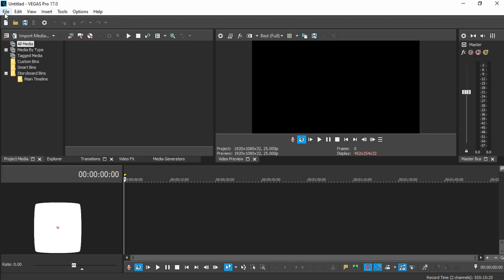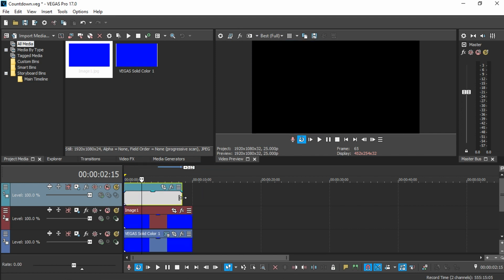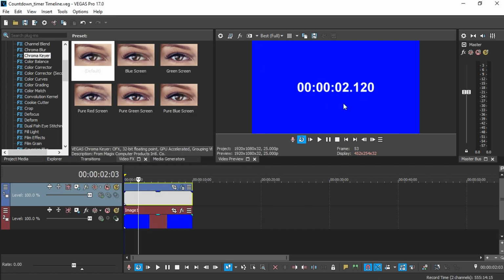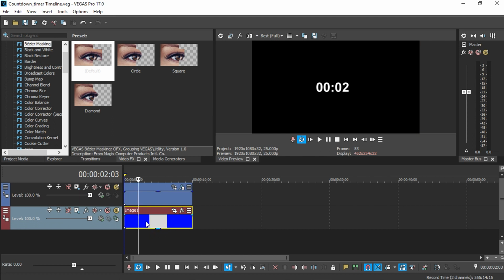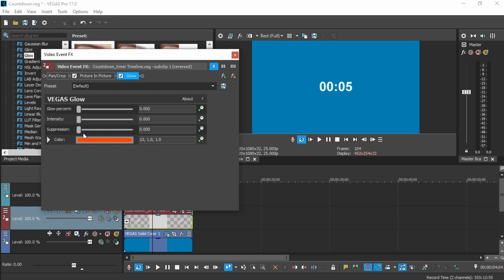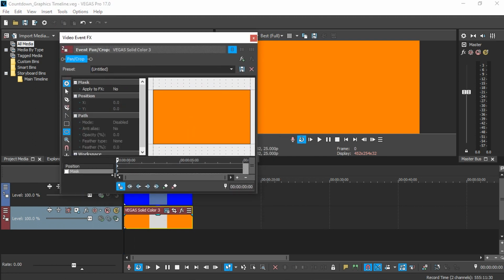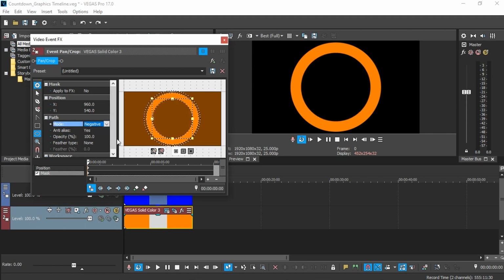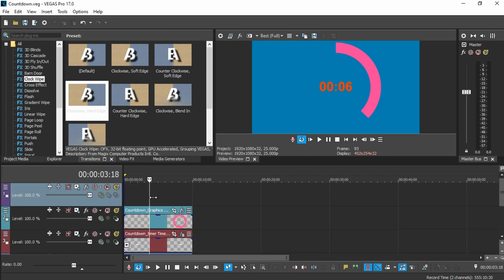How to create an ANIMATED Countdown Timer with VEGAS Pro 17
In this tutorial you will learn how to create countdown timer along with simple motion graphics without the need of plugins inside VEGAS Pro 17.
All you need is to nest certain media in order to replicate the countdown timer visuals.

This video is edited with VEGAS Pro 17.

VEGAS Pro Promo!
Dato Aliff Alex Exclusive: VEGAS Pro 17 + Boris FX Contiuum for only $339
Promo Valid till 28 May 2020